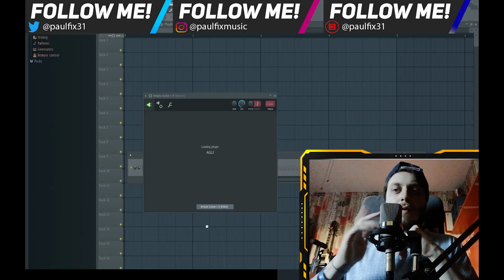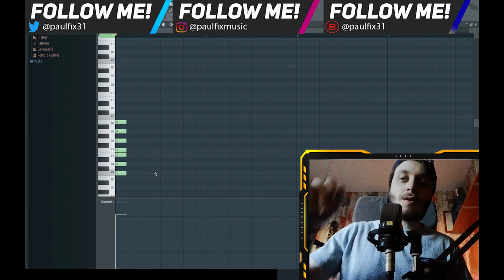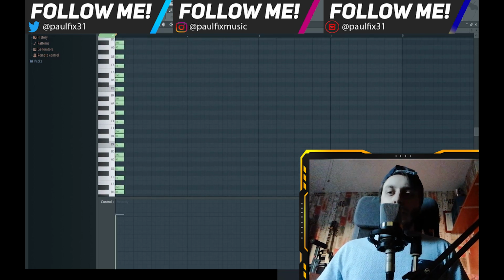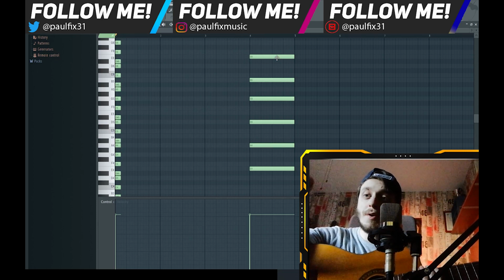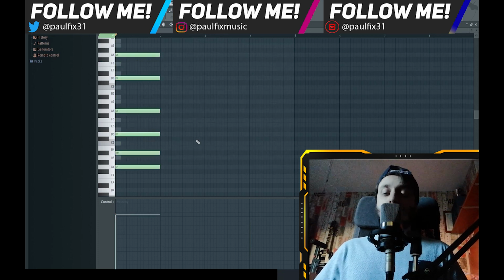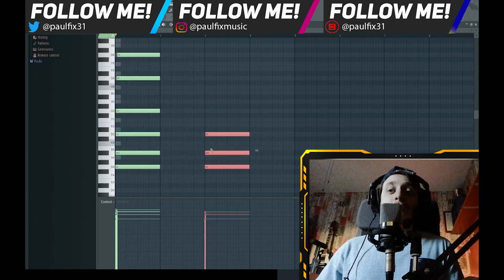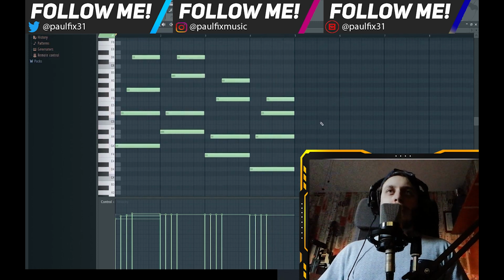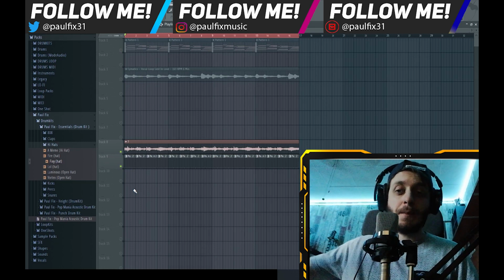(TUTORIAL) How To Make FIRE Guitar Melodies With VSTS (Fl Studio Piano Roll Technique)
In this video I made a Guitar melody using an ample guitar vst!

Prod. Paul Fix